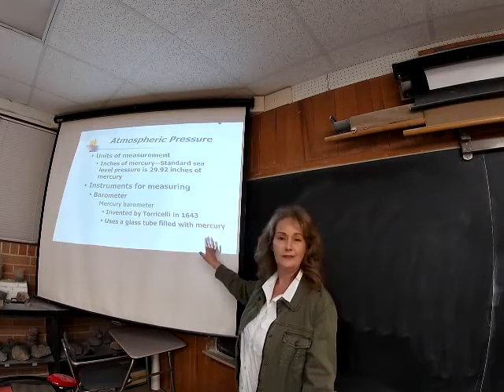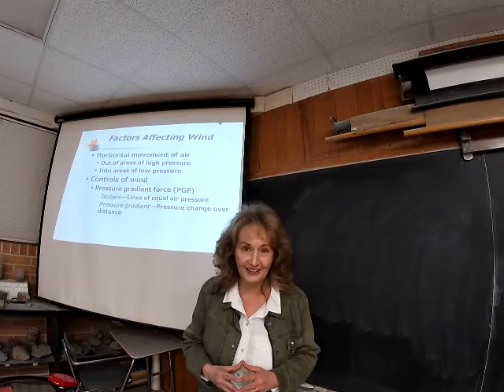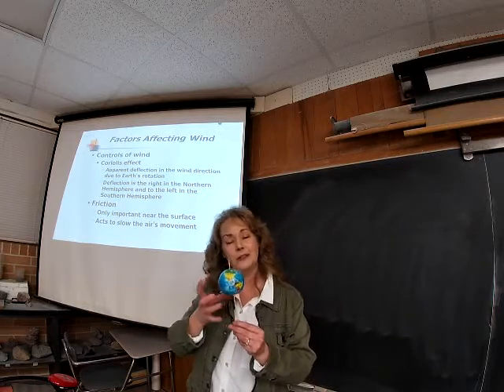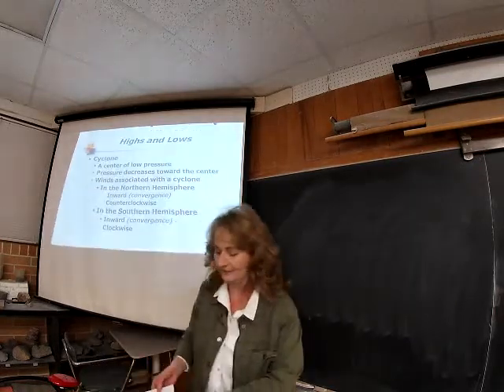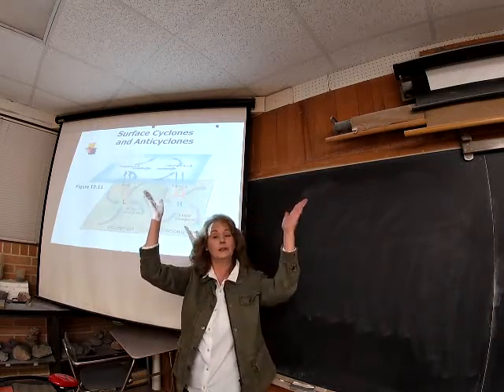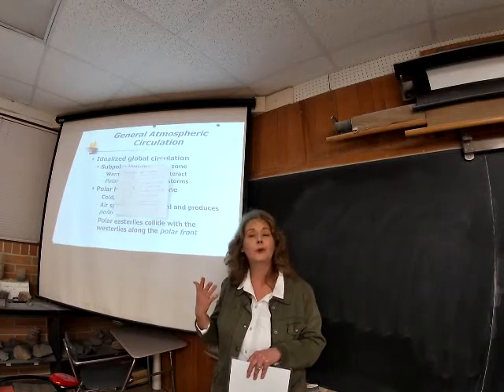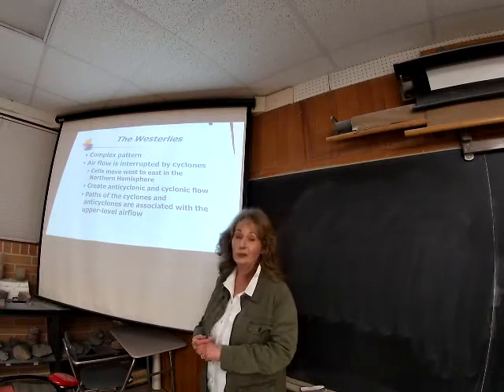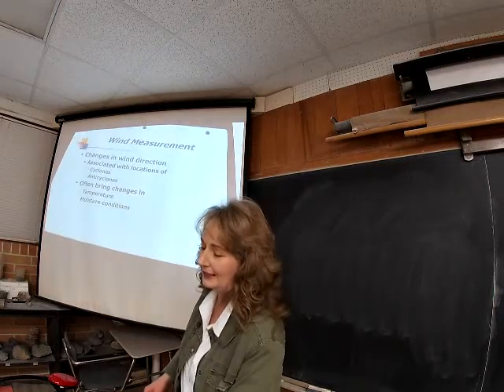Earth & Atm Chapter 13 Lecture Video